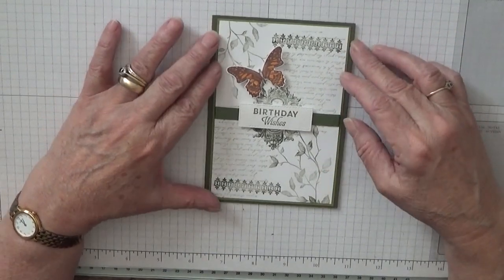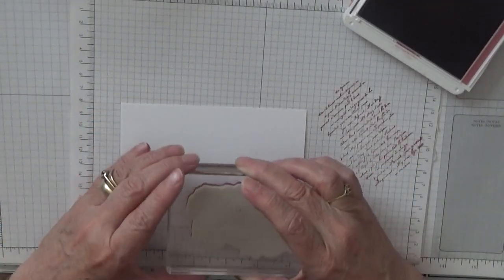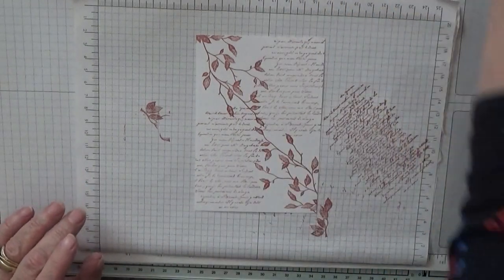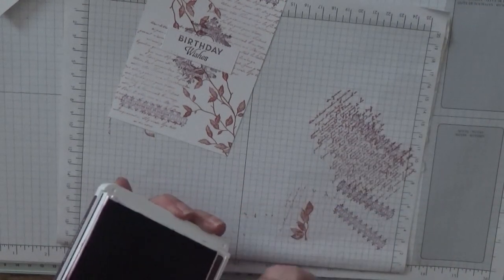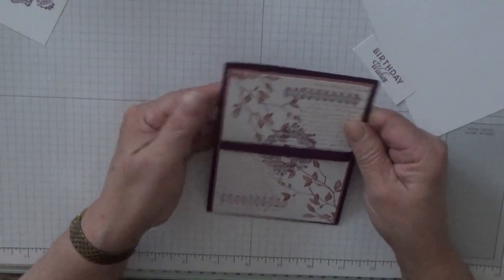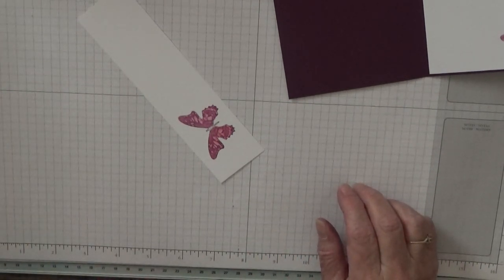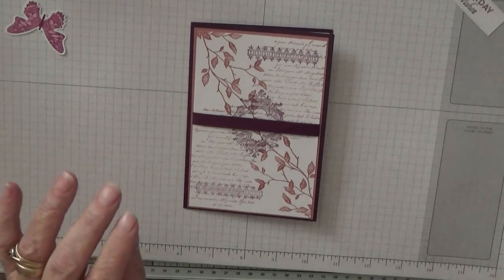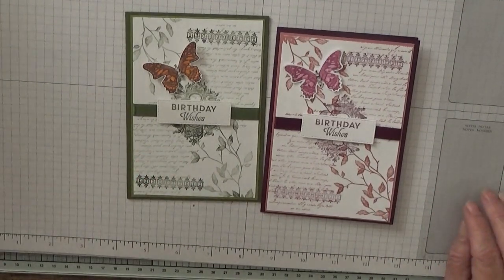278. Stampin Up Very Versailles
This card was put together using the the stamp set Very Versailles from Stampin Up.